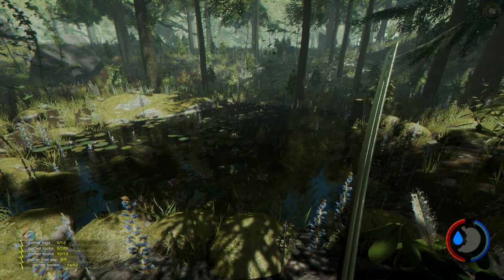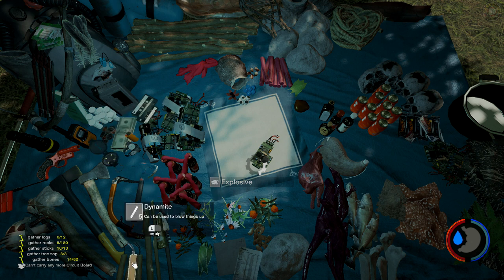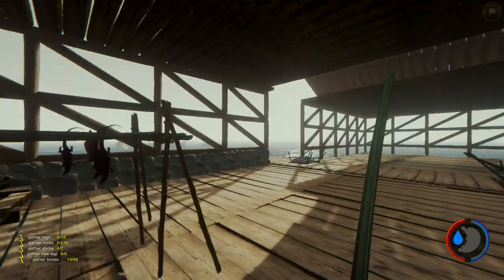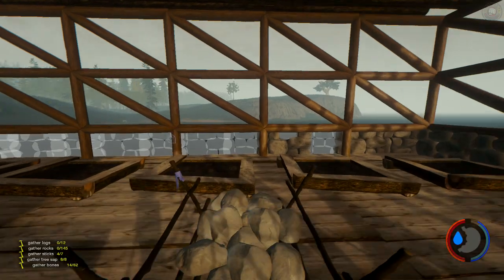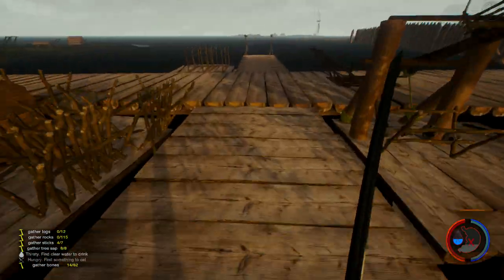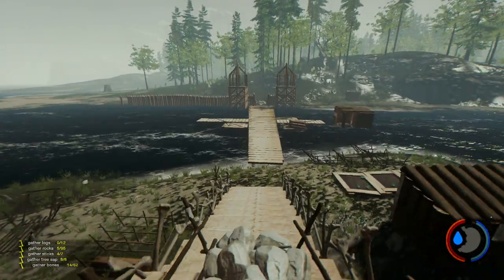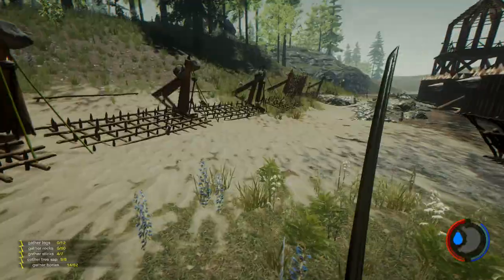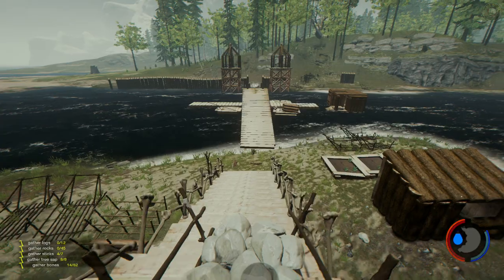The Forest Gameplay - Spear Fishing, Blue Rock Weapon - Let's Play S16EP25 (Alpha V0.36)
The Forest Gameplay Let's Play Alpha V0.36, Greenhouse, Rock Walls, Garden, Drying Racks - Thanks for joining me as we do Let’s Play Gameplay in The Forest Alpha V0.36 Basically you crash land in an airplane crash and find yourself in a creepy forest fighting to stay alive while cannibal mutant tribes want you for supper. This game is creepy and will make your hairs stand on end.